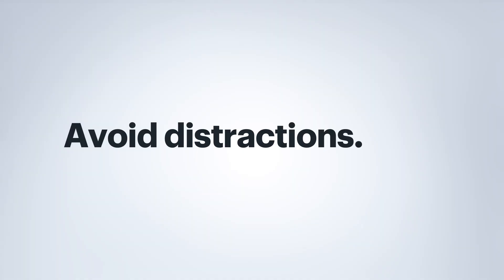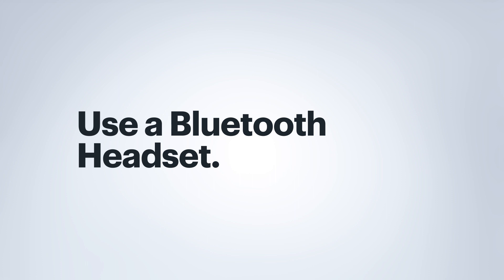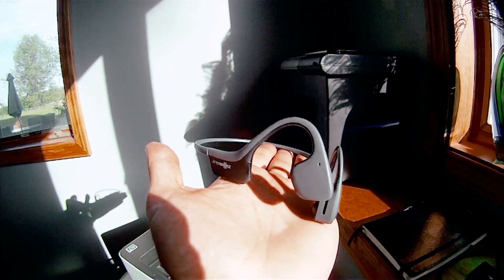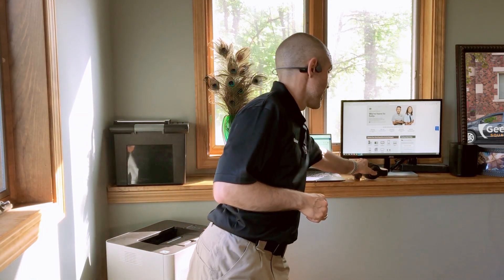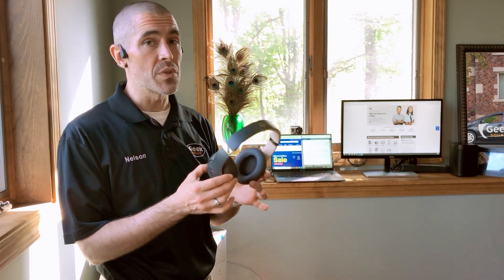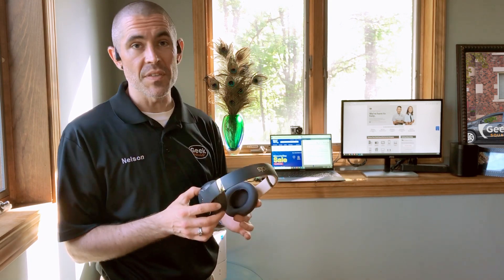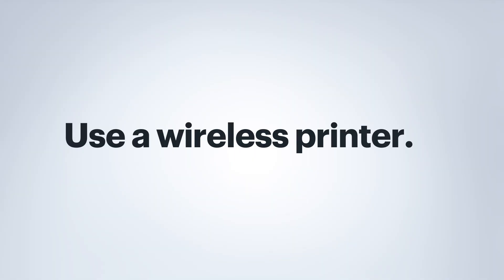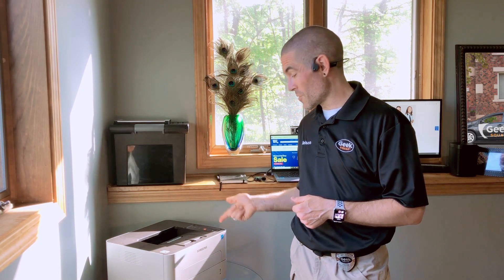Tech Tips Remote: How to work from home more efficiently.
Geek Squad® Agent Nelson will share you his tech tips for working from home more productively. He’ll talk about how to avoid distractions, even while kids are home and show you what’s in his home office.

We still have ways to get you what you need, fast and free.

If you have more questions, ask us in the comments. We’ll get back to you.